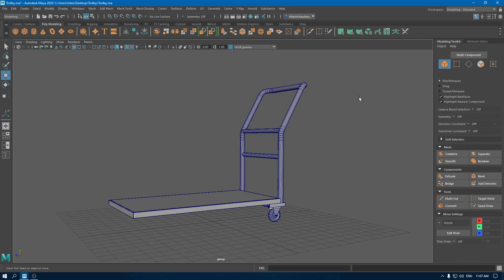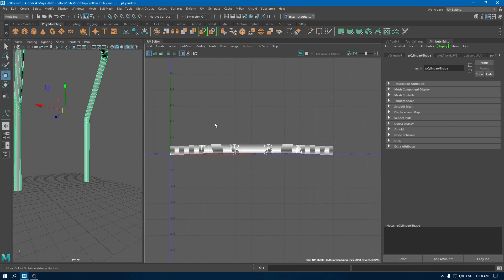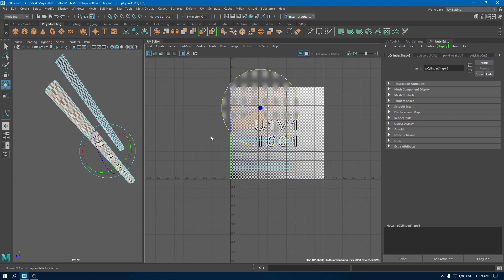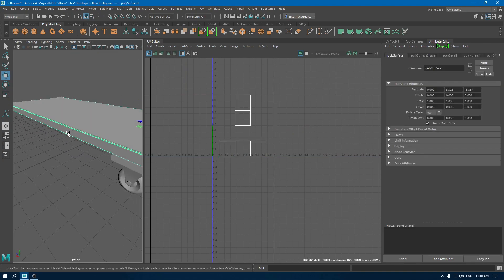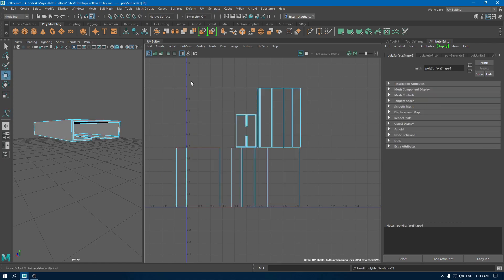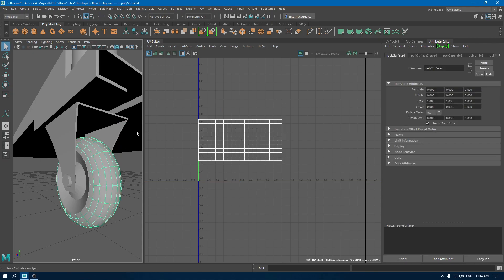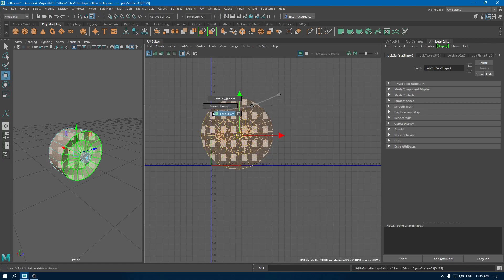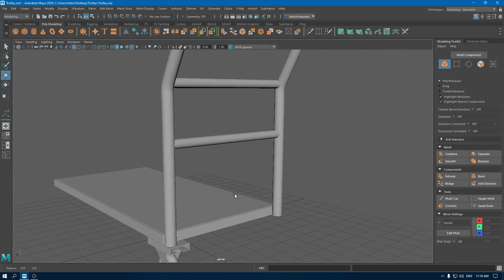Maya 3D Modeling Tutorial | Platform Trolley | Part - 2 : UV Unwrapping | Game Assets Modeling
Do you want to get started in game assets modeling and level designing but don’t know where and how to begin?

In this video we are going to learn everything about how to model, unwrap, texture and render this game asset using Autodesk Maya, Substance Painter and Marmoset Toolbag.